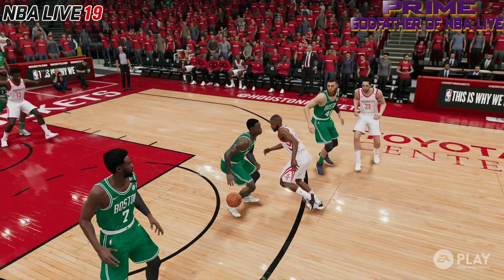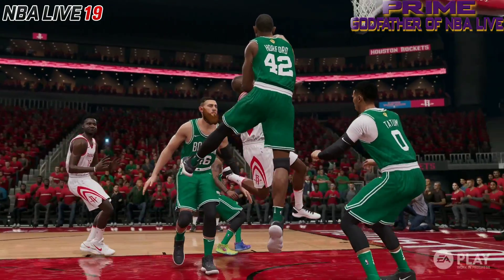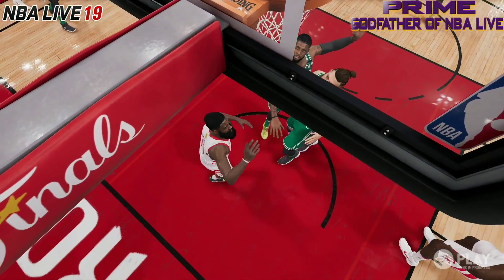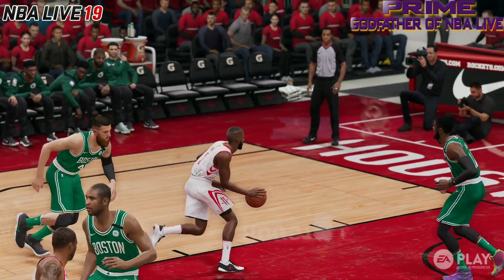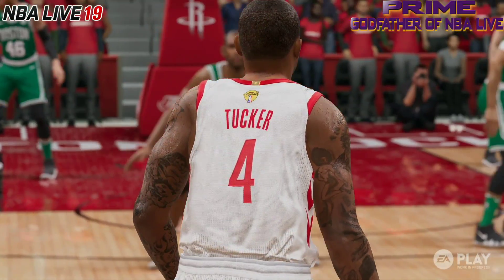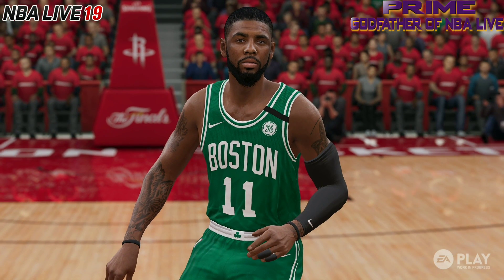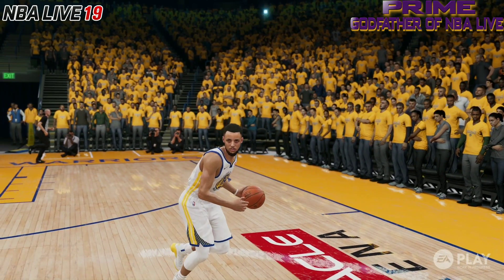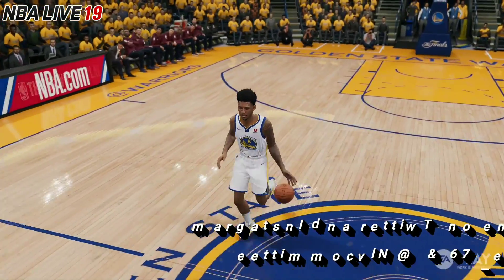Nba Live 19 Actual Player Movement Breakdown Part # 1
Displaying the RPM in slow motion and in fast motion so you can see the new movements the breakdown of the new player body types.